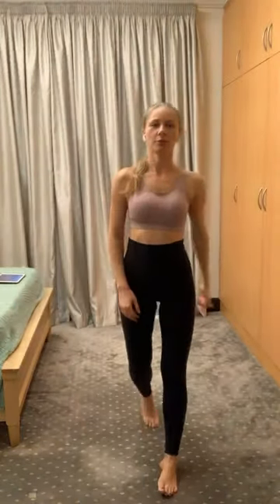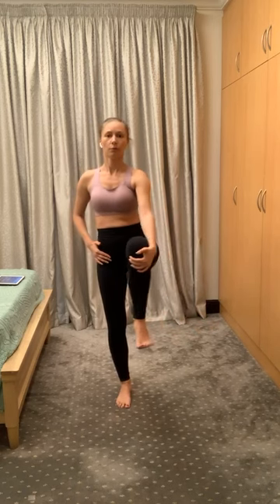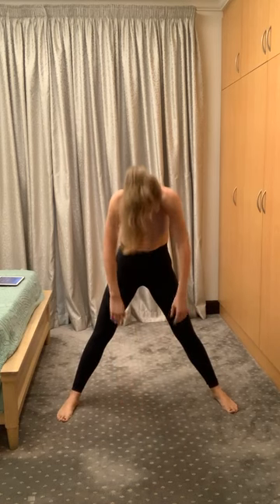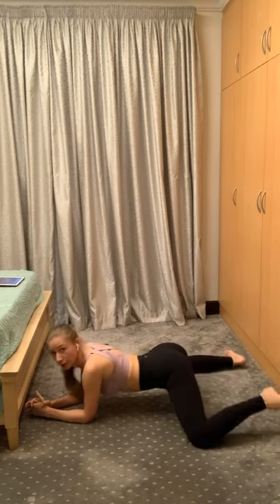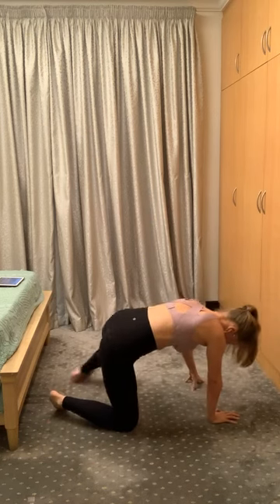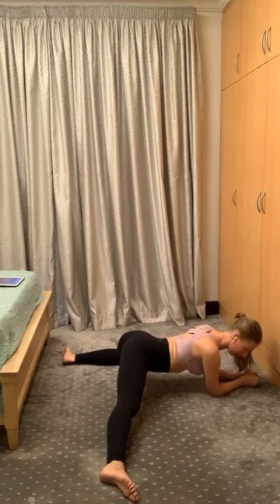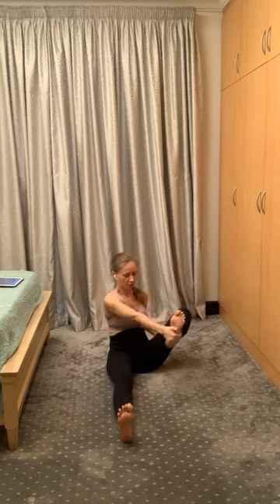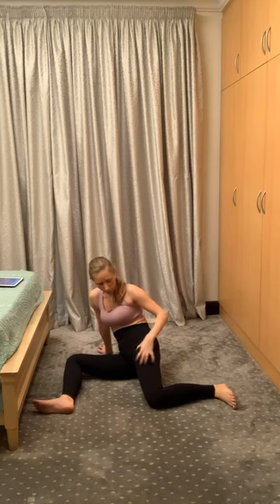Livestream Yoga for Middle Split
Oh yes! It's here, your 45 min yoga flow to work on your middle split! All levels are welcome,  build your spilt practice from scratch with me.